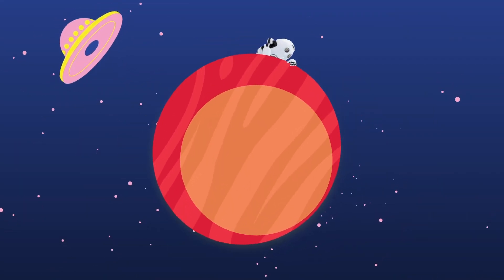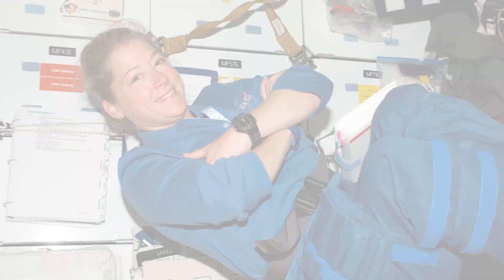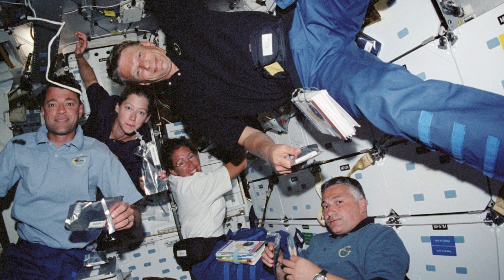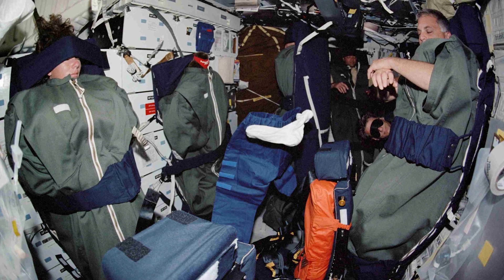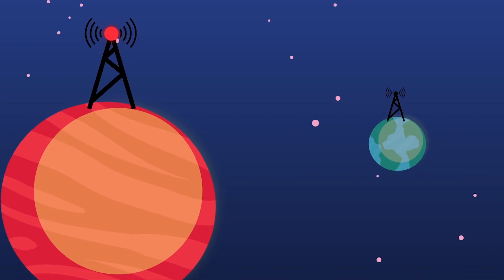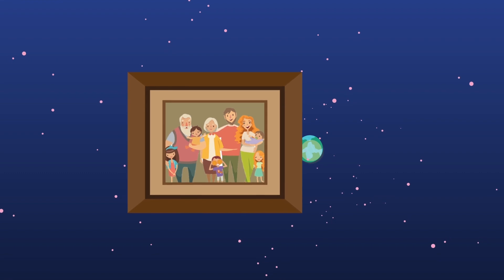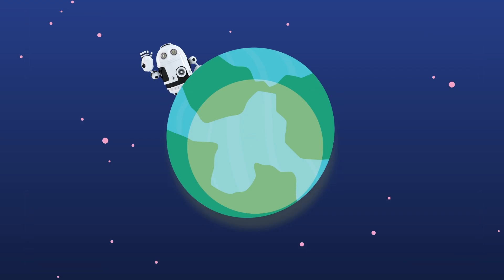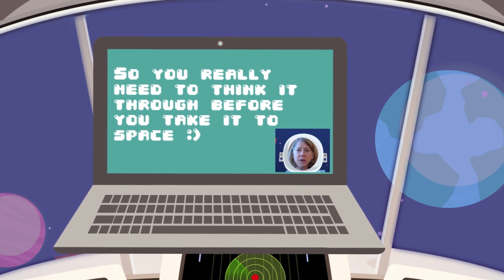Commissioner's Digital Challenge 2020: Space to Dream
Former NASA astronaut, Pamela Melroy, shares her personal experience of space travel with children taking part in the Commissioner's Digital Challenge.